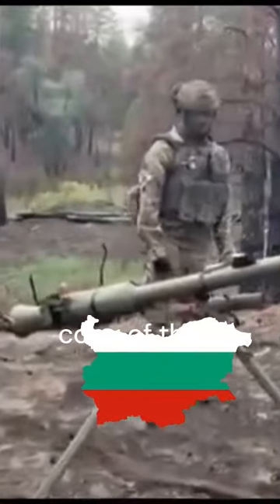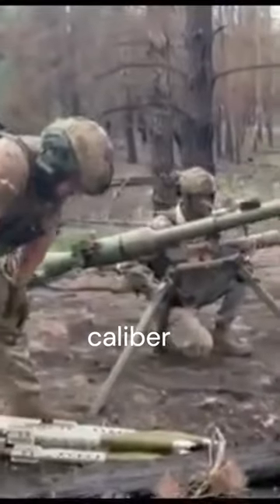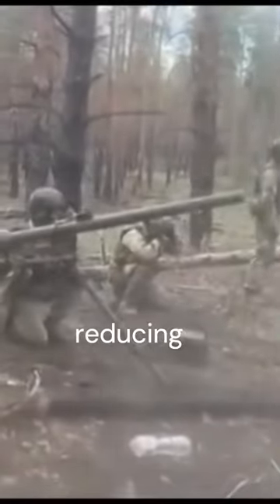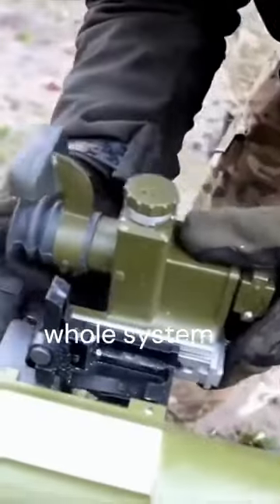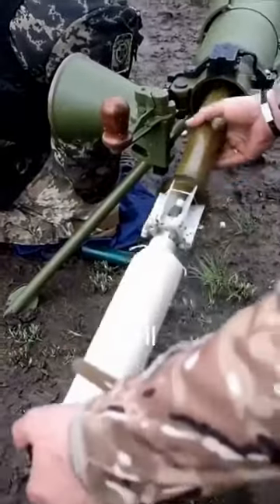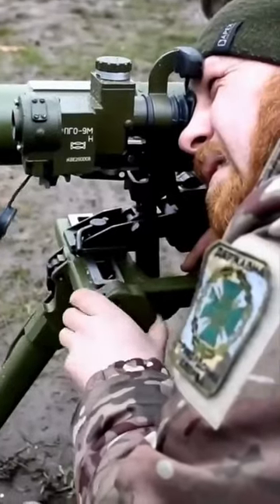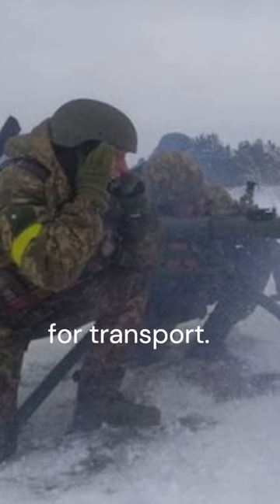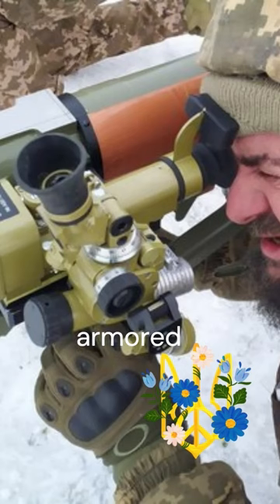Old fashioned artillery for a new type of war!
The ATGL-H is a Bulgarian copy of the Soviet SPG-9 Kopo, a 73-millimetre calibre recoilless gun. So what makes it recoilless? Through the design of the shells it uses and the vent at the back, it ejects the propellant gas from the rear of the weapon at the moment of firing, creating forward thrust that counteracts most of the weapon's recoil. This means that the system doesn’t require the bulky recoil reducing equipment of a conventional cannon and the barrel is understandably thinner. This makes the whole system lighter for the calibre it fires and more transportable, but it comes at a price, a reduction in shell velocity, meaning range and punching power is diminished. The ATGL-H is still hefty at almost 50 kilograms in weight, meaning a crew of 3 is required as well as truck for transport. Recoilless rifles have been replaced by modern ATGM’s and whilst it technically can be used to counter armoured vehicles it’s mostly being used as an indirect fire artillery support piece for the Ukrainian infantry.

This is not a recoilless rifle - Rather a recoilless gun. It is a smoothbore piece.

All comments are welcome. Dark Histories is heavily involved in understanding the Invasion of Ukraine by Russia, its implications on not just that area but the globe as a whole. This is history in the making and we MUST grasp it and understand it so that it never repeats. That being said, we MUST have fun doing so. I love memes and messing around with things so please have giggle and lets learn together. This is another video in our 'The Invasion of Ukraine by Russia - History in the making' playlist. Follow this link.

україна новини свежиеновости харків australia ukrainewarnews ukrainenewsRussian logistics and overall troop support has often been derided as a total failure. What these two Ukrainian soldiers found backs that it rather well.